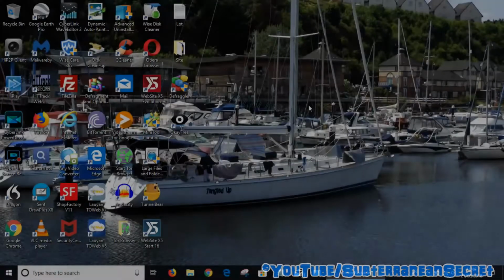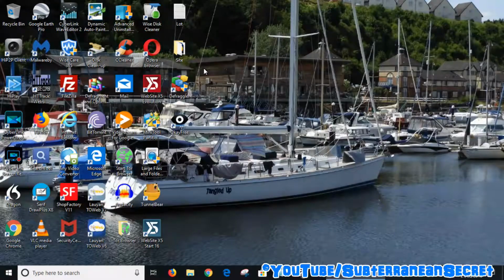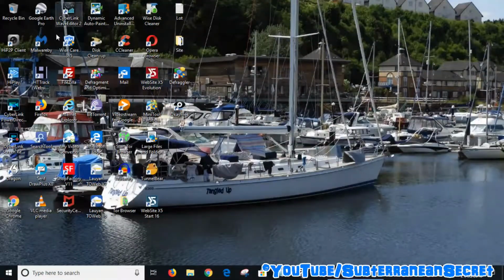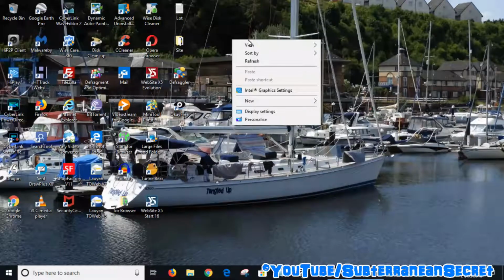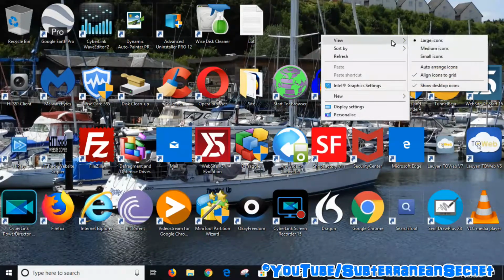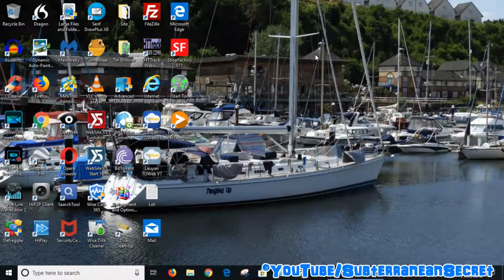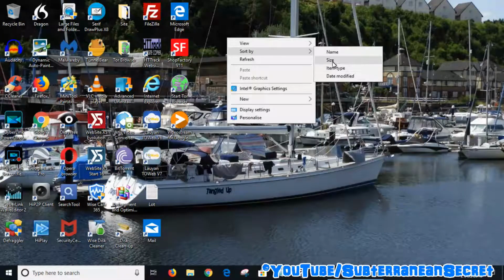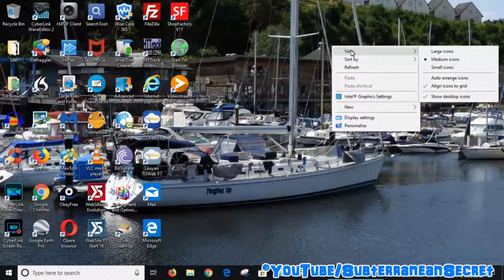How to Increase or Decrease the Size of Your Desktop Items on a Windows 10 PC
In this video I'll show you how simple it is to increase or decrease the size of your desktop items, i.e. all the programs you've installed on your PC by simply using the right click button either on your touchpad or mouse. This demonstration is for a Windows 10 PC, though it should work on virtually all versions of Windows.